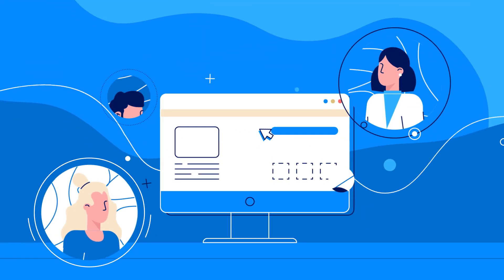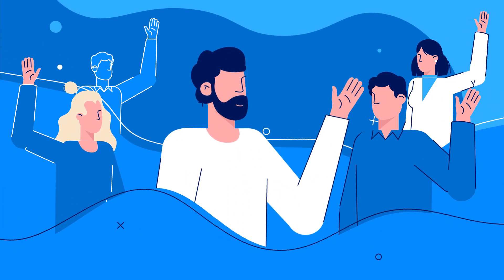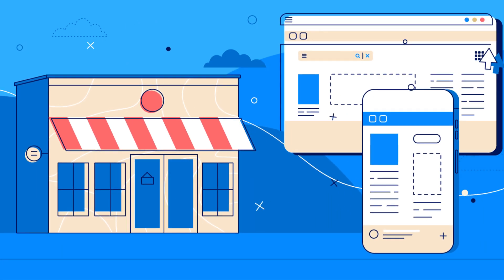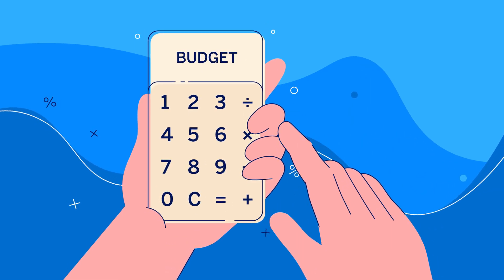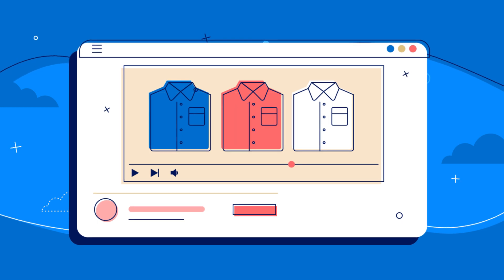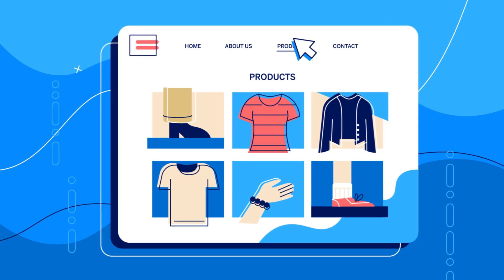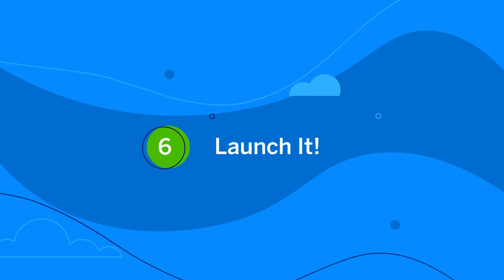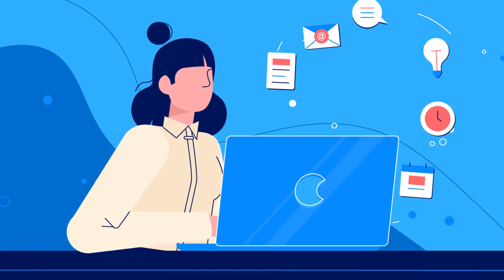How to build a website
This video provides small businesses with a step by step guide on how to prepare and build a new website. The video details the end to end journey of what is required to design, set up and launch a simple website.